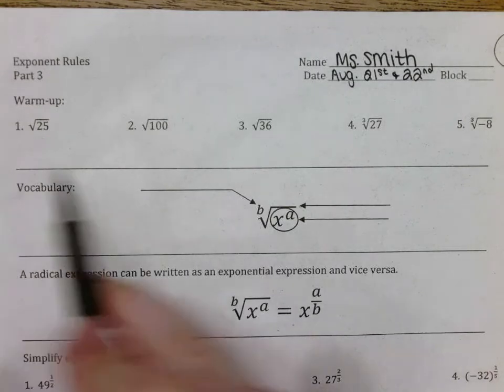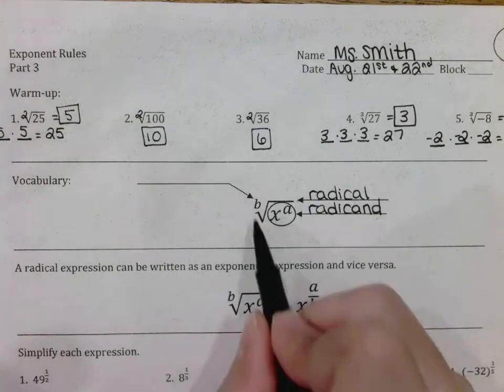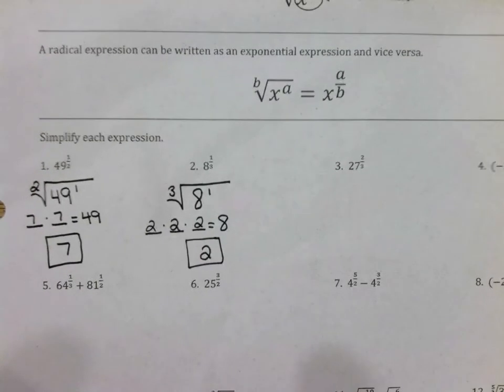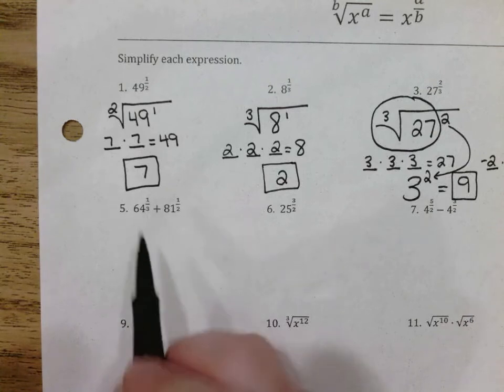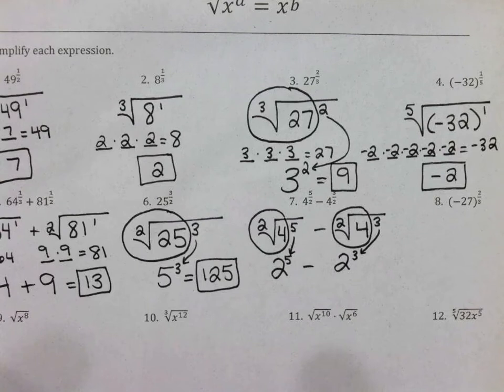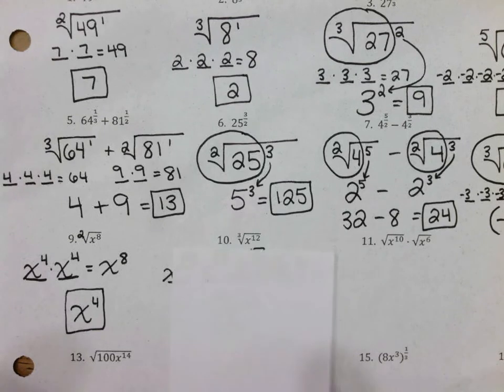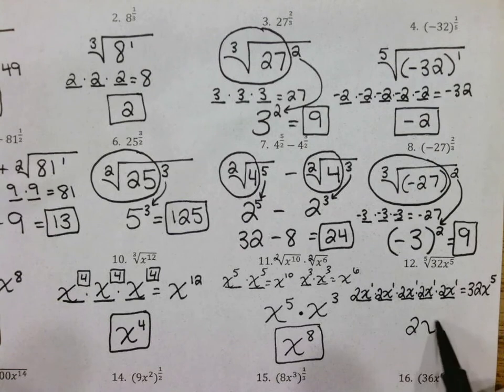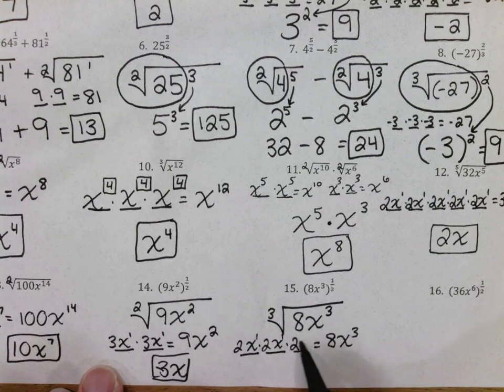Exponent Rules Pt3